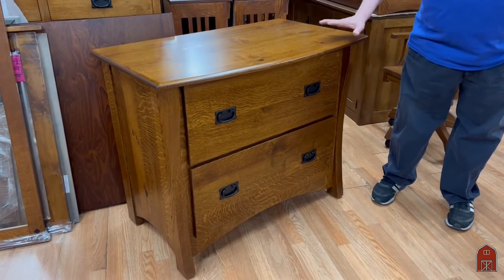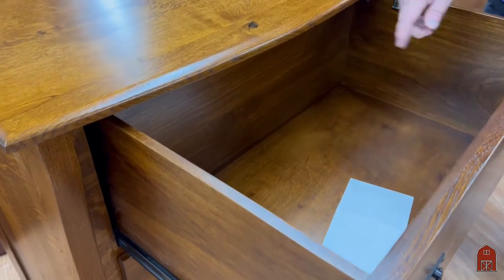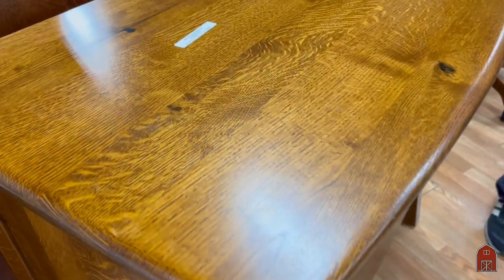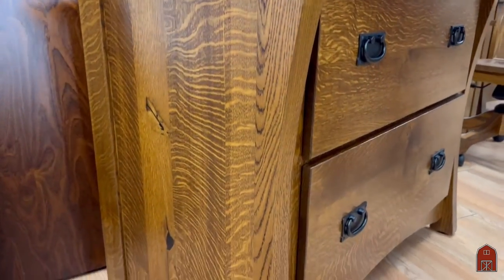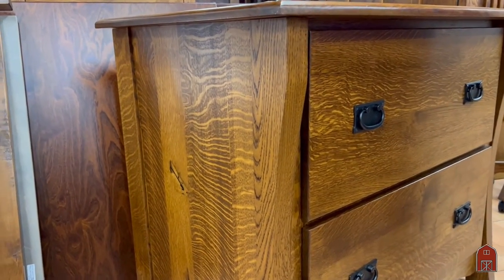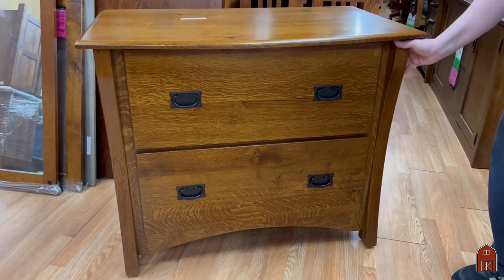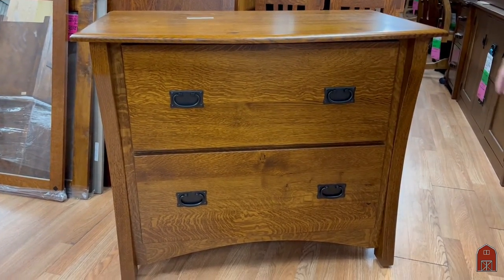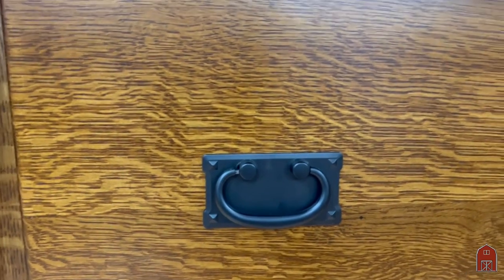File Cabinets Cherry Maple and Oak 2 3 4 Drawer 100 Different file designs Stocked Made in The USA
High quality wood file cabinets. Letter, Legal, Lateral with locking drawers. American Made & built to last. Stock number   OFAOMTR162C1
We started building wood file cabinets in the early 1970’s and they are still a stunning addition to any home or office. We build over 200 models of file cabinets in 2 drawer, 3 drawer, and 4 drawer files. Letter, legal, standard and lateral in many styles are offered.

            We specialize in coordinating our designs and finishes through all categories. Our focus is on the Arts and Crafts, Mission, Greene and Greene, Craftsman and Frank Lloyd Wright styles. We also offer Contemporary, Traditional and Transitional Designs. Our exceptional finish is a Conversion Varnish Bar top. This finish from our Amish workshops is a Commercial duty finish suitable for heavy restaurant and commercial use. Low sheen medium sheen and gloss finishes are options. Enjoy the beauty and durability of Solid North American Hardwoods. Choose from Solid Plain Cut Oak, Solid Cherry Wood, Solid Quarter Sawn white Oak and Solid Black Walnut.

             We offer 100’s of finishes including Clear Natural, Golden, Onondaga, and Mocha, Cappuccino, Autumn Haze and all Ohio and Indiana finishes. We can also offer color matching
Our Solid Wood Office Furniture offers high quality workmanship utilizing locally sourced Solid North American Hardwoods. We offer student Desks, Home Office Desks, Executive Desks University Dorm Room Furniture, Wood, Leather and Fabric Office chairs, File Cabinets, Bookcases and Credenzas. Our wood selection is Solid Oak, Solid Cherry, Solid Maple, Solid Black Walnut, Solid Quarter Sawn White Oak and Solid Elm. All our Craftsman are trained Amish Furniture builders and build our Office furniture in the United States utilizing Modern Roller bearing heavy duty drawer Slide systems and all our drawers are English Dovetailed. Our styles and Designs offered include Craftsman, Stickley, Arts and Crafts, Mission, Greene and Greene, Contemporary, Traditional and Transitional designs. Custom Made office furniture is always an option so you can change sizes, woods and colors at will. All our furniture can be finished in any of our 100’s of our color choices including cappuccino, onyx, black, Black Walnut, natural, Michaels, gray and natural.